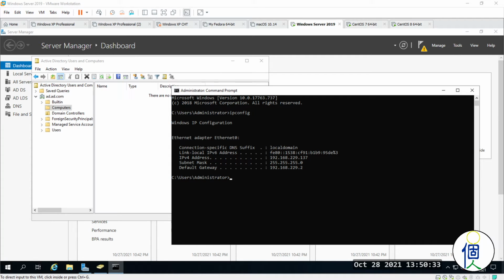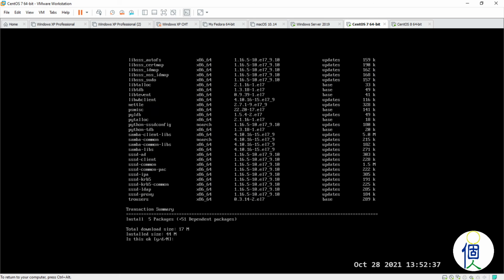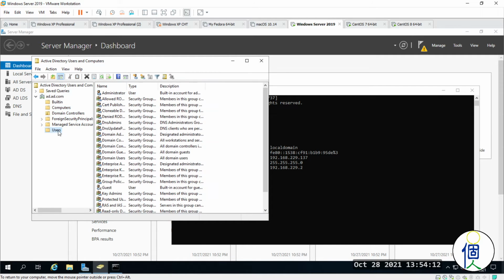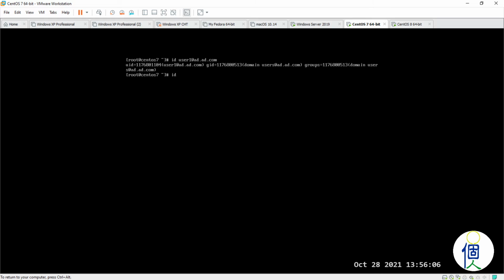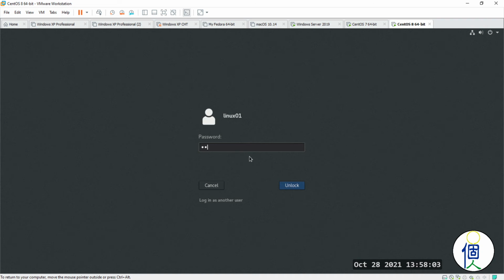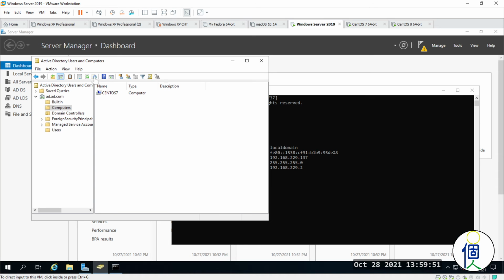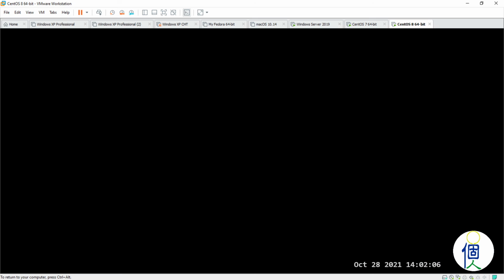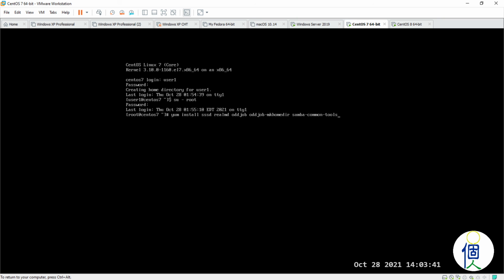一隻IT狗系列：How to Integrate CentOS 7/8 or RHEL 7/8 with Windows Active Directory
In this video , I will share with you how to configure your linux server to authenticate using Windows Active Directory